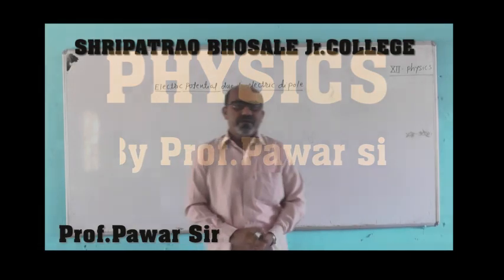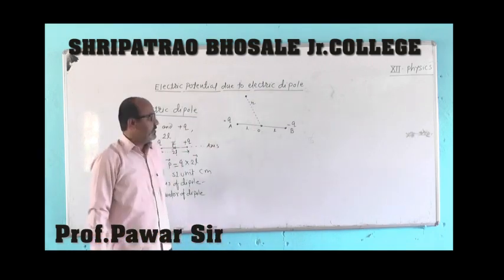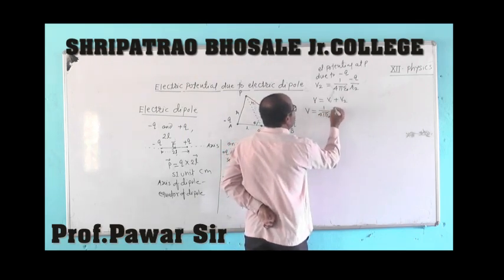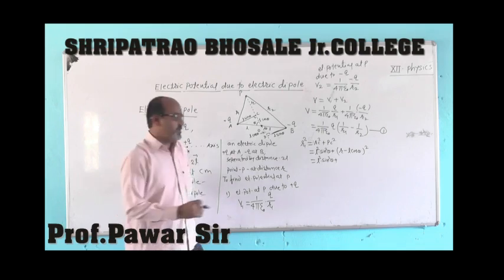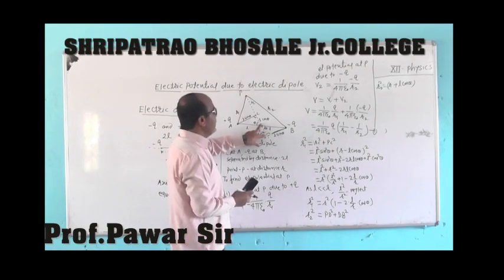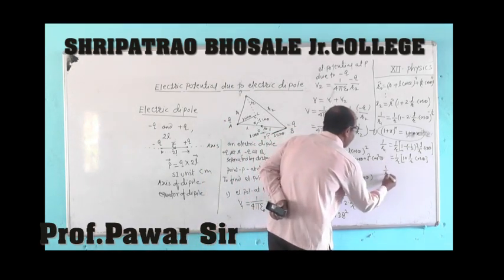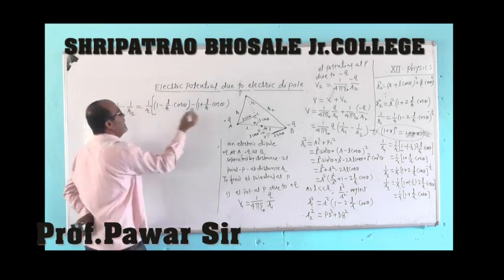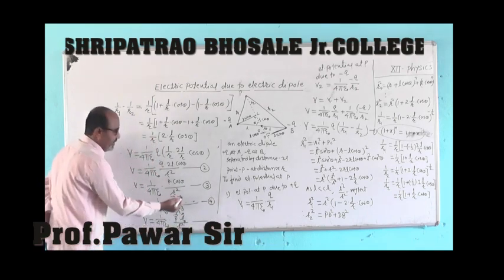ELETROSATICS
PAWAR SIR
PHYSICS
PART